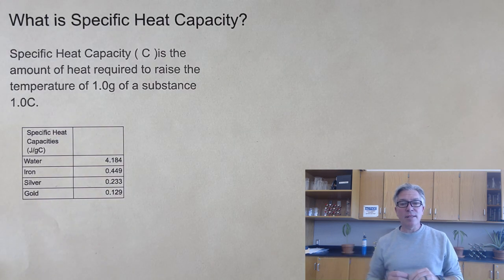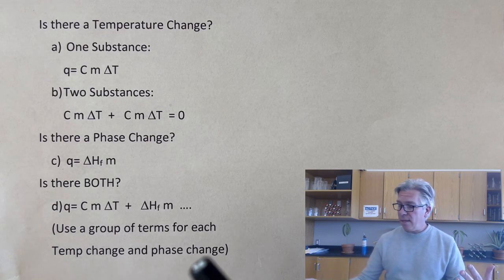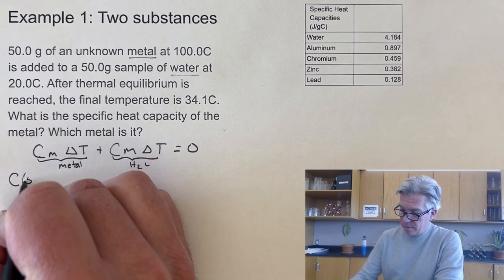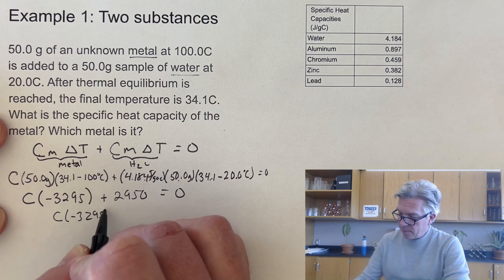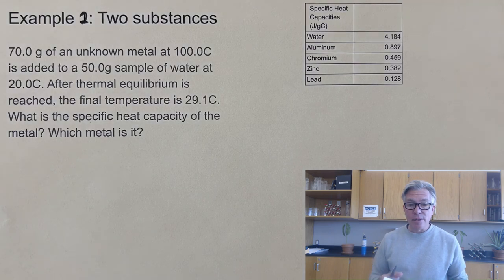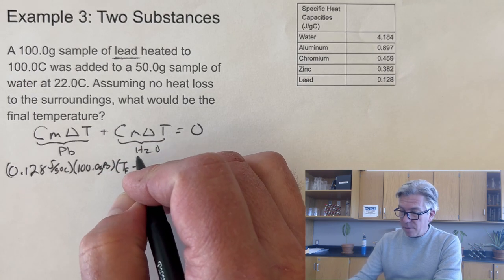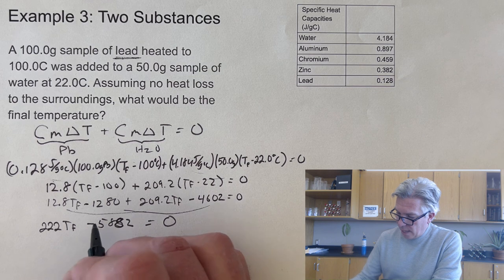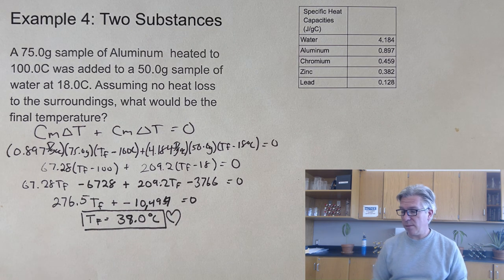Specific Heat Capacity #2: Two Substances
In this video, we continue our chemistrytravels by looking at Heat Capacity Problems involving two substances in contact with each other.

Specific Heat Capacity is the energy required to raise the temperature of 1.0 gram of a substance 1.0 C. Every substance has its own unique specific heat capacity, and we can use it to calculate how much heat a sample is gaining or losing by multiplying the specific heat capacity, the mass of the sample, and the number of degrees that the sample changes. We can also use specific heat capacity to identify a substance, if we can carefully determine it.

This video is designed to help you with your chemistry homework and calculations